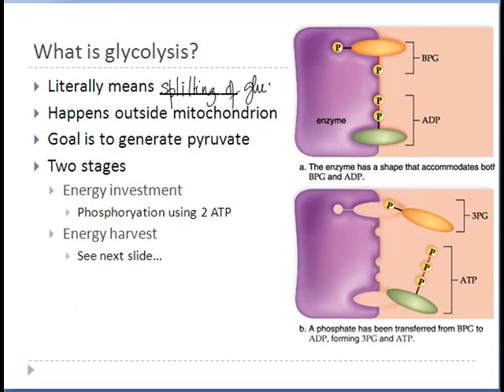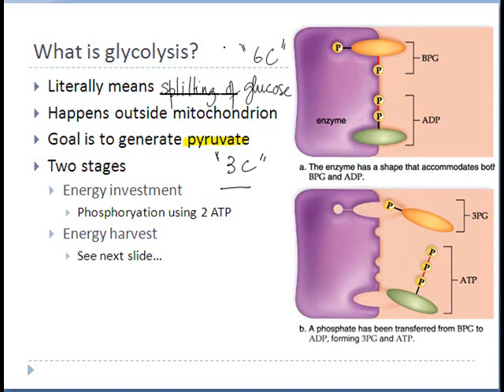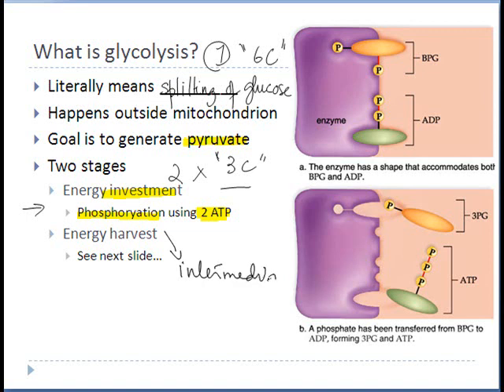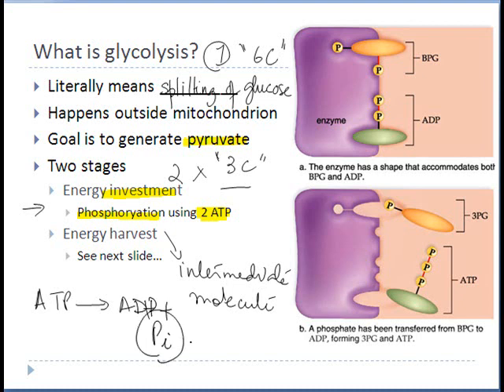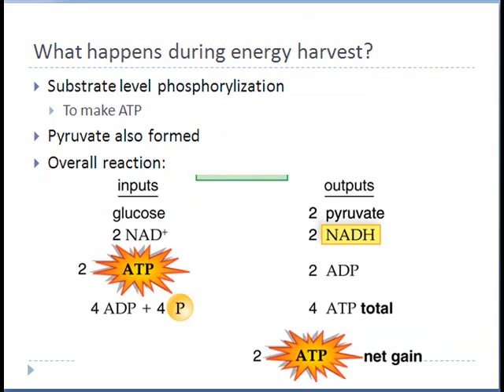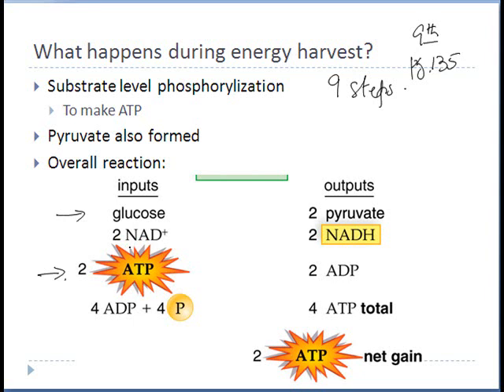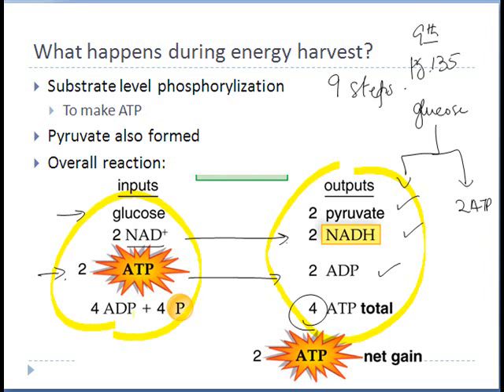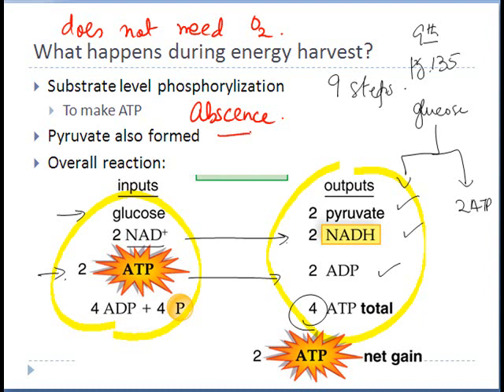8 2 cellular respiration